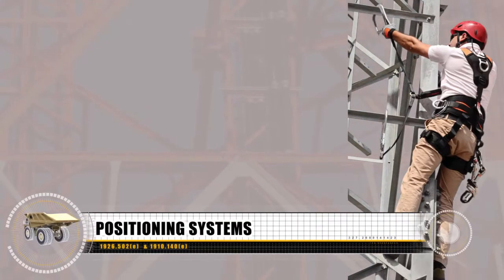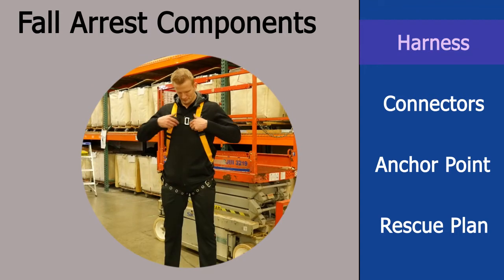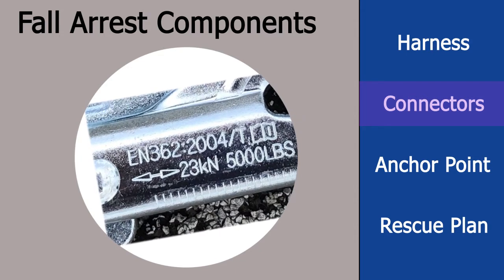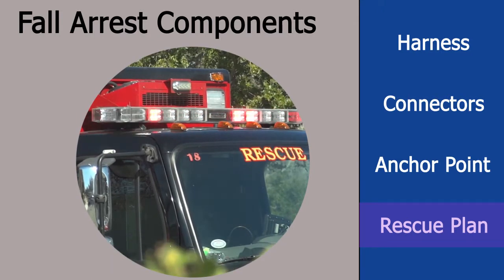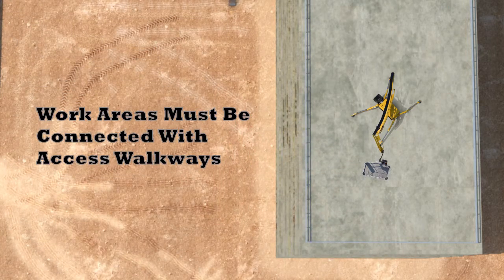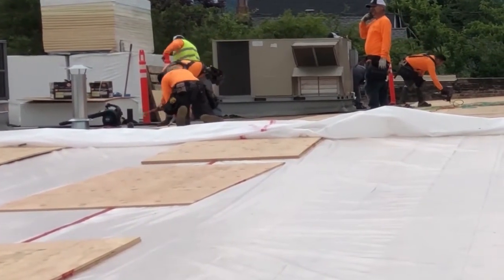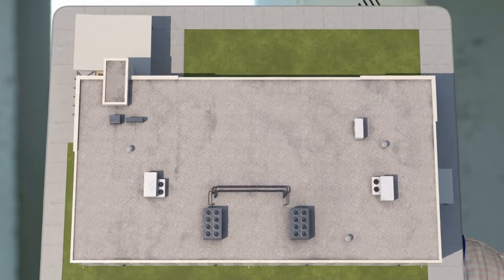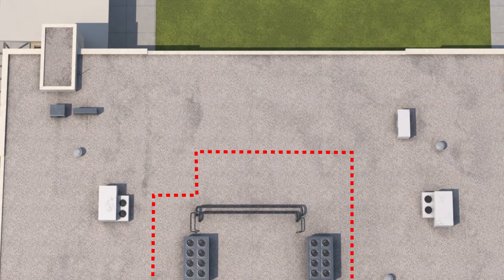Fall Protection Systems For Construction and General Industry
This video describes the fall protection systems required for Construction and General Industry. It includes 29 CFR 1926 Subpart M - Fall Protection, 29 CFR 1910.29 - Fall Protection Systems, and 29 CFR 1910.140 Personal Fall Protection Systems.

0:00 - Introduction
0:11 - Guardrail Systems
0:47 - Covers
1:06 - Safety Net Systems
1:58 - Positioning Systems
2:14 - Fall Arrest Systems
3:57 - Warning Line Systems For Construction
4:53 - Controlled Access Zones For Construction
5:21 - Safety Monitoring Systems For Construction
5:48 - Designated Areas for General Industry